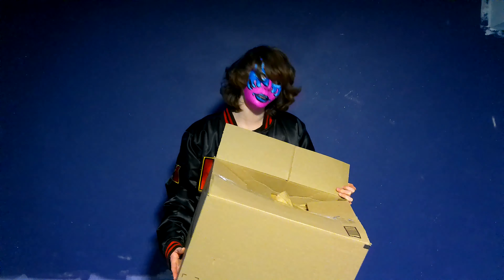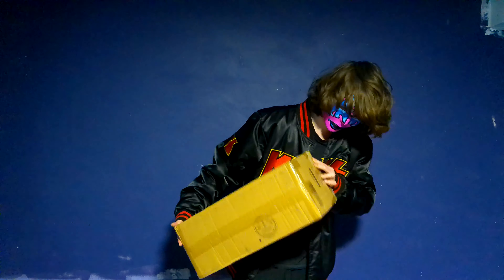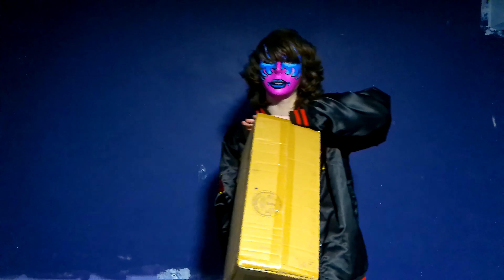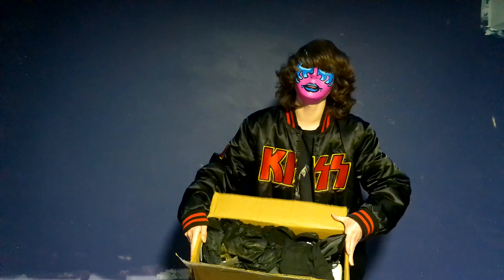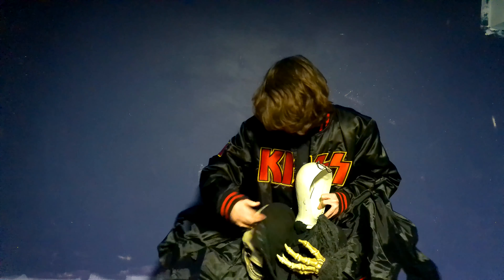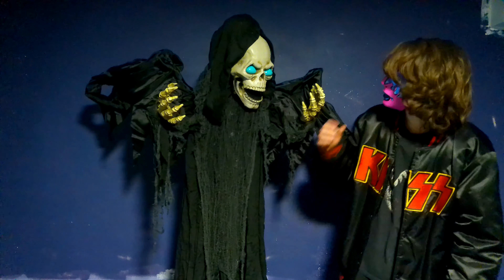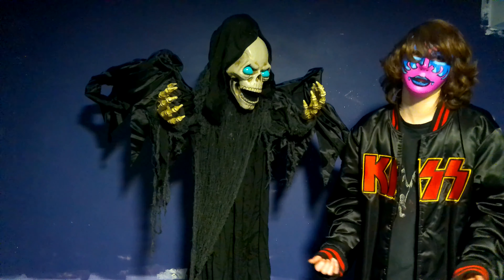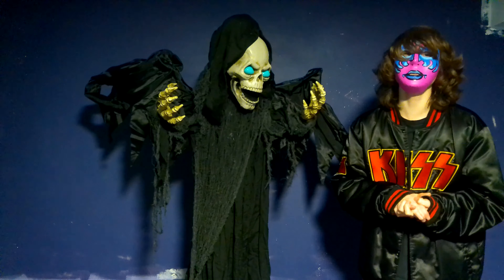(Amazon FAIL) Is This An Actually Good Sunstar Prop?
Welcome back to the channel! It's been a while! In this video, I take a look at a Sunstar product that ISN'T a ripoff, and that I was told was actually good. However, something unexpected happens and the video takes a turn...